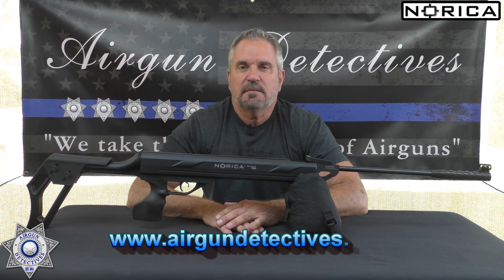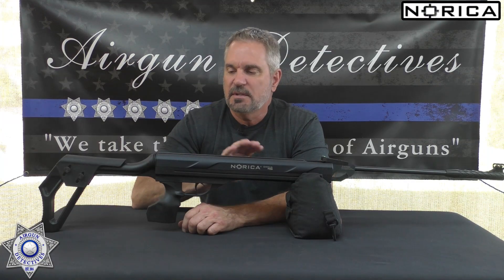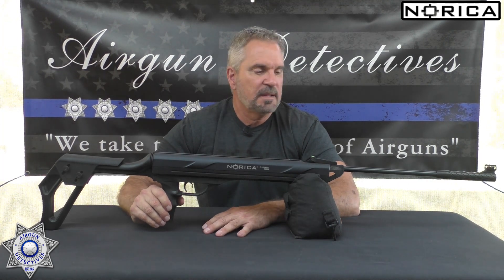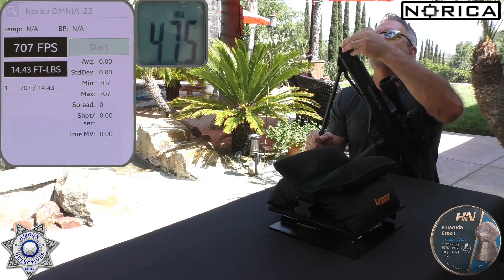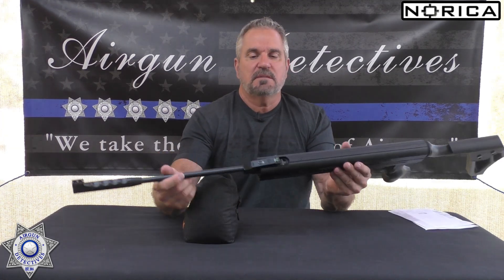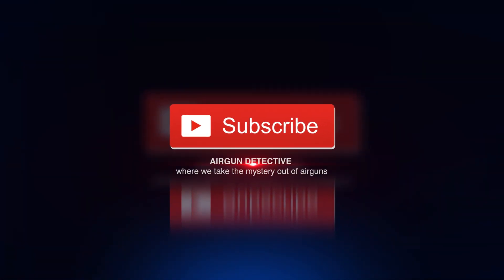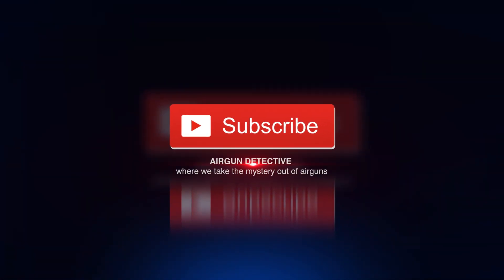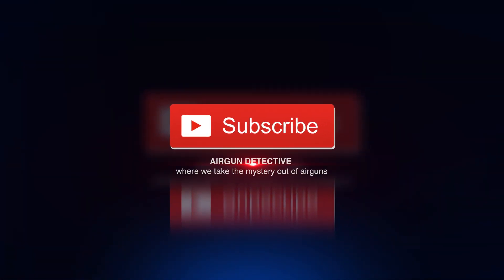"NEW" Norica Omnia ZRS "Full Review" by Airgun Detectives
The all "New "Norica Omnia breakbarrel air rifle, featuring the "ZRS" (Non-Felt Recoil System). We are the .22 caliber model. We'll give you a close-up look and show you the performance.

Norica Omnia ZRS
H&N FTT 14.66 gr
H&N Baracuda Green
H&N .22 FTF Pellets